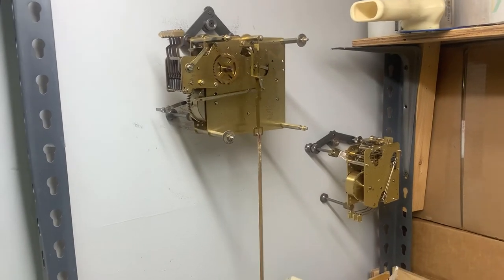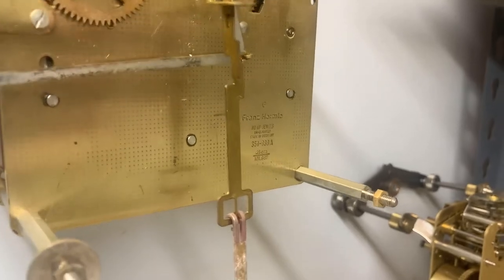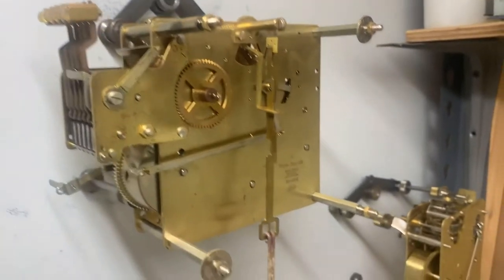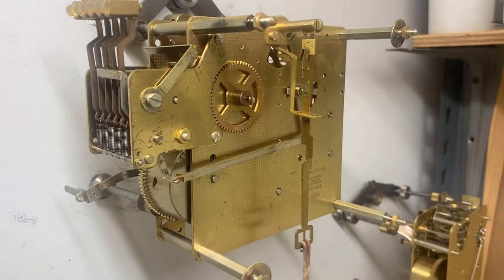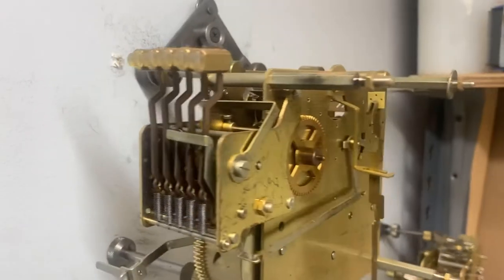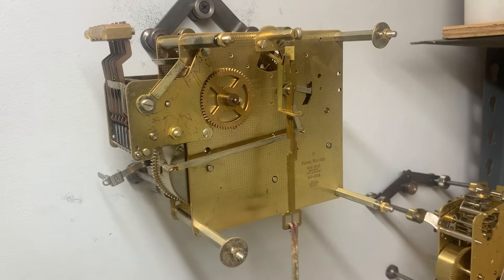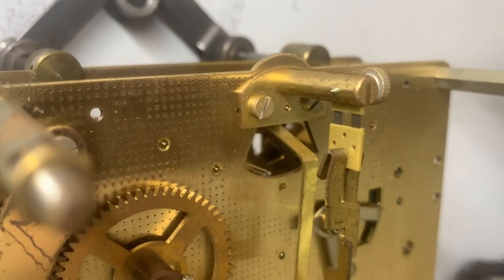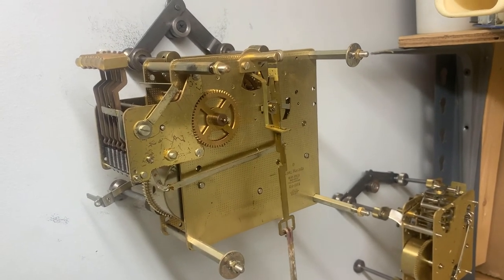KK671 Hermle 351-030A Westminster chime 45 cm wall clock movement.